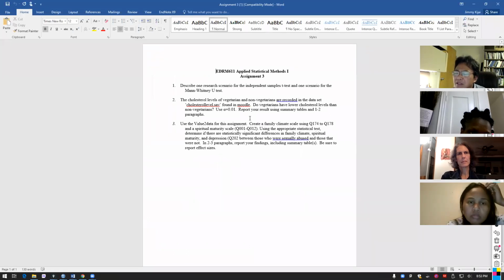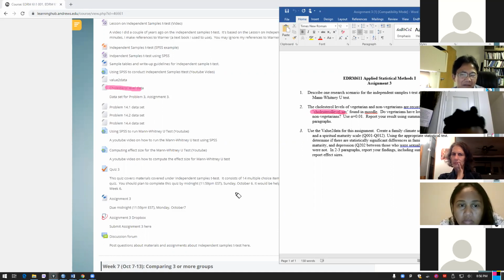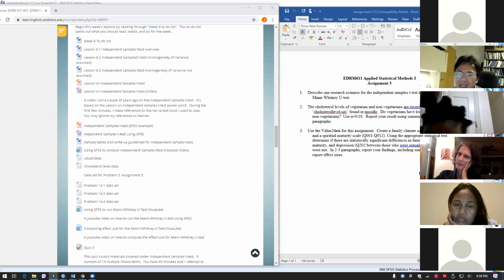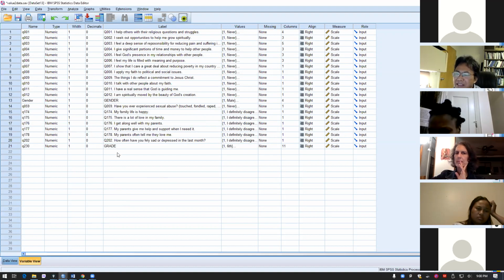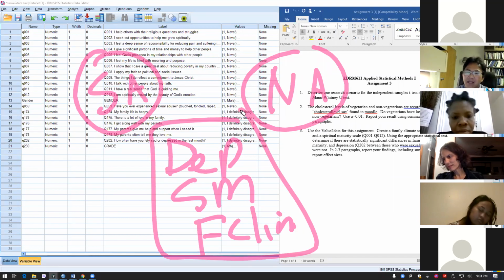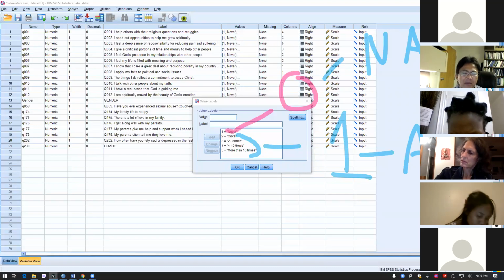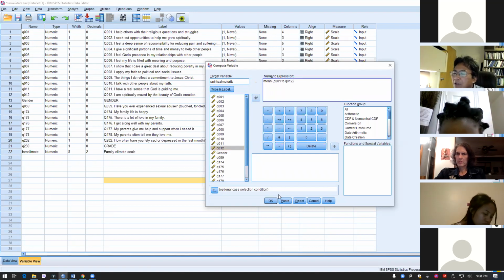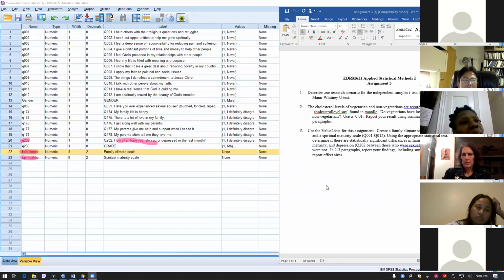EDRM 611 Oct 3 Part 3 class video